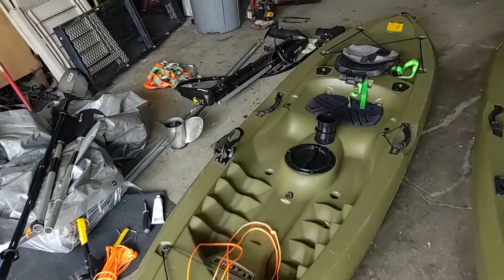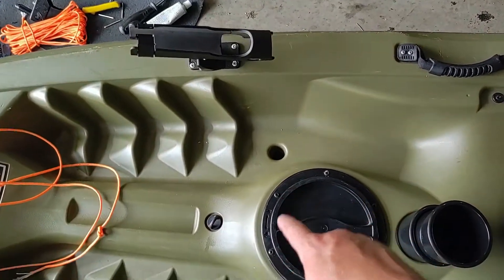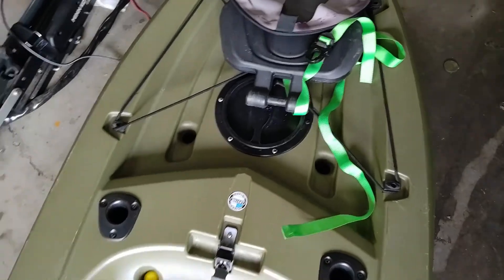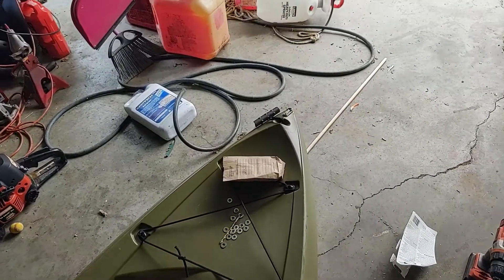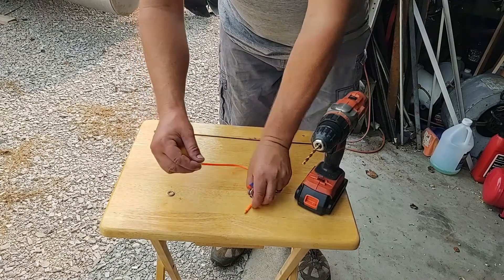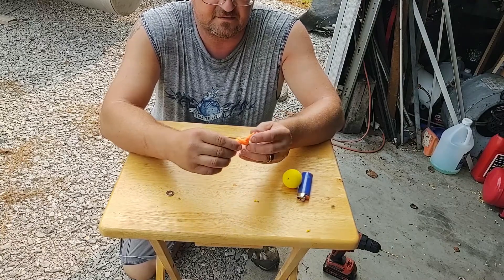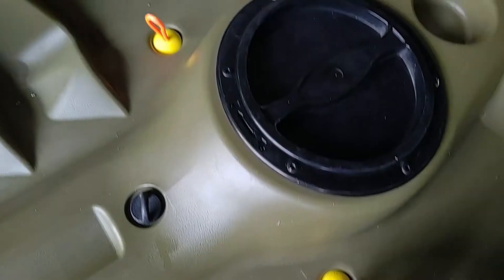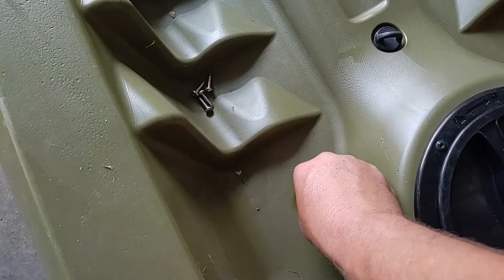Make your own scupper plugs!!!!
We are back after a nice winter break of remodeling and painting the house... So we done some kayak videos last year on upgrades we will be releasing them till we can get even more content for you all... Thanks for Watching!

How to make your own scupper plugs step by step!

Parts list:
practice golf balls

and a handful of stainless steel small washers...  I just took a small piece of cord, doubled over and cut to size...

Cameras we use: Akaso Brave 7 LE
                                Akaso EK 7000 PRO
                                Canon T7 Rebel EOS
                                Moto Z4 (cell phone)